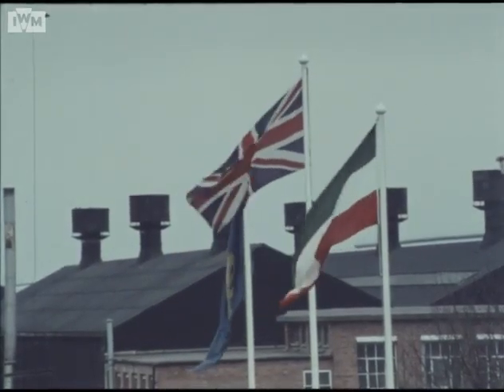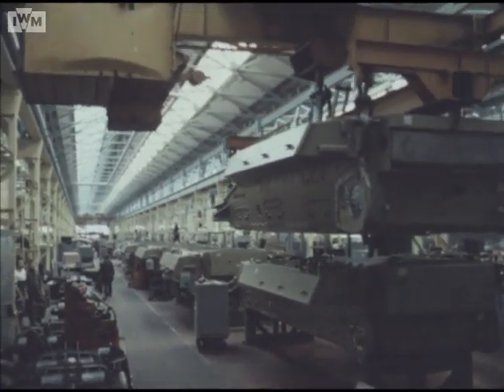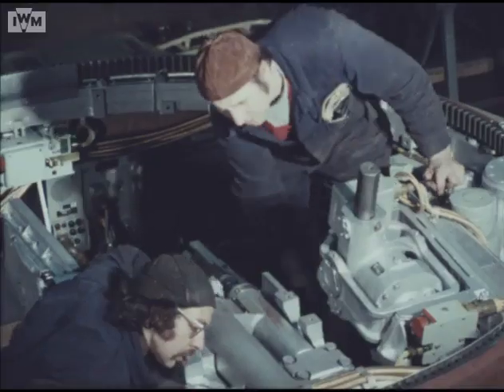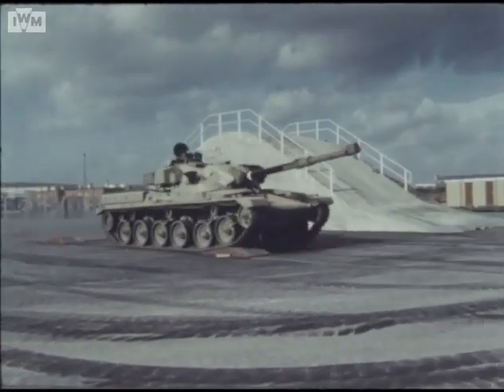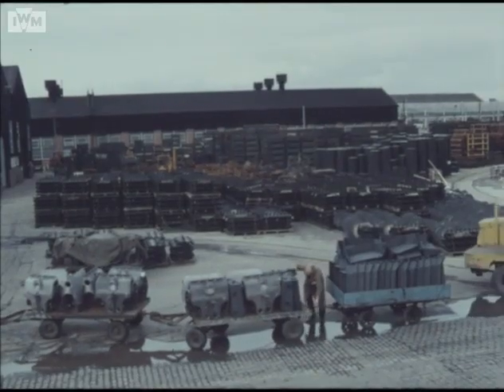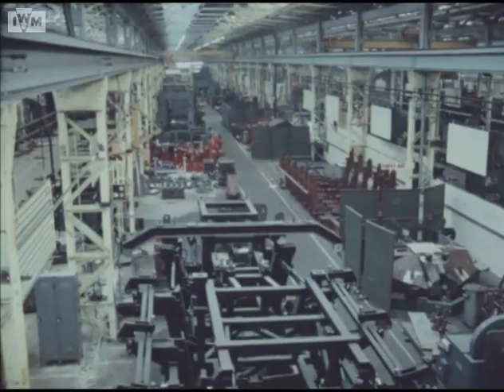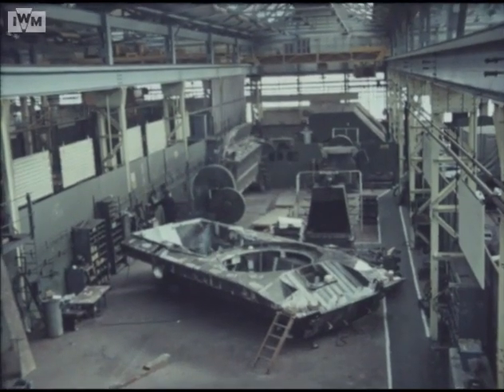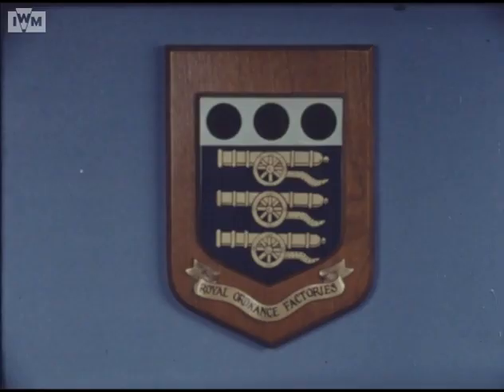Produkcja czołgów FV4030/1 Chieftain Mk5P dla Iranu w ROF Leeds.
Na filmie zaprezentowana jest produkcja czołgów FV4030/1 Chieftain Mk5P dla Iranu, na filmie widać także wóz FV4030/2 Shir 1 (Lew 1) oraz produkcję FV4030/3 Shir 2 (Lew 2) który po modyfikacjach British Army przyjęła jako FV4030/4 Challenger 1.

Widoczne na filmie zakłady Royal Ordnance Factory w Leeds niestety już nie istnieją, ze względu na upadek brytyjskiego przemysłu pancernego, przez krótkowzroczną politykę kolejnych rządów Wielkiej Brytanii.